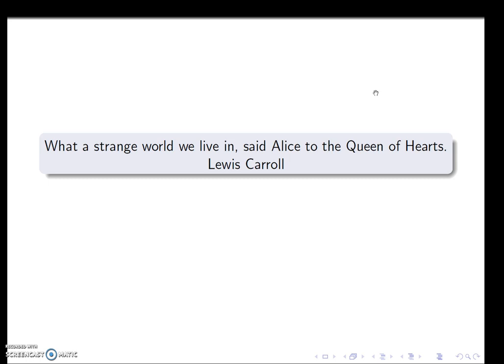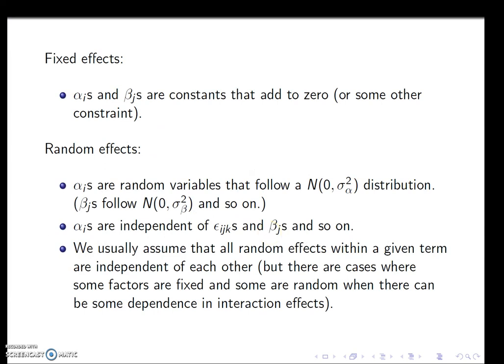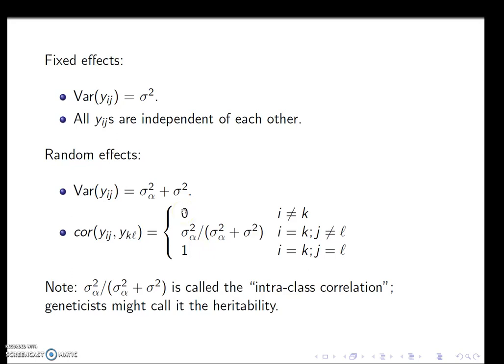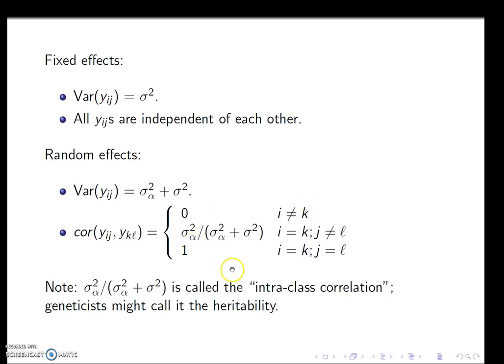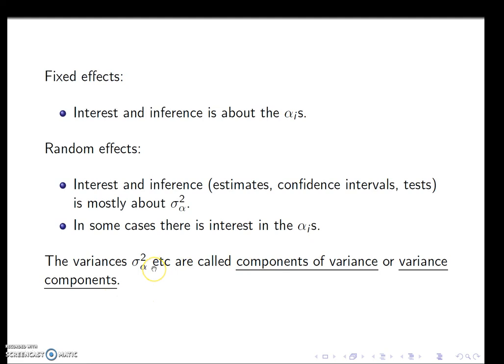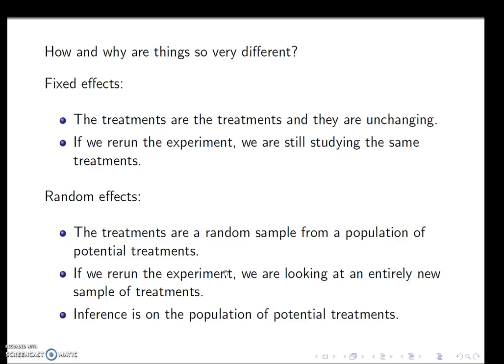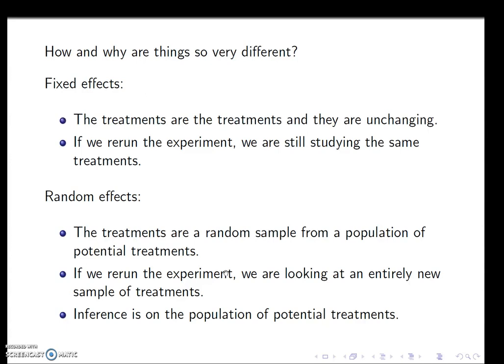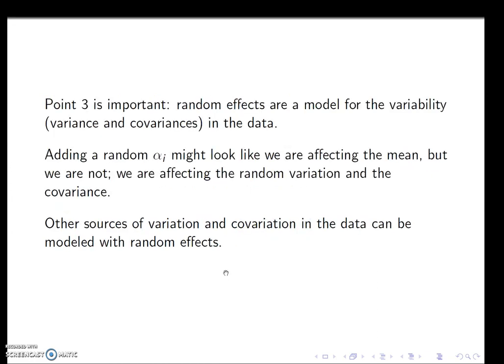mixed effects part1